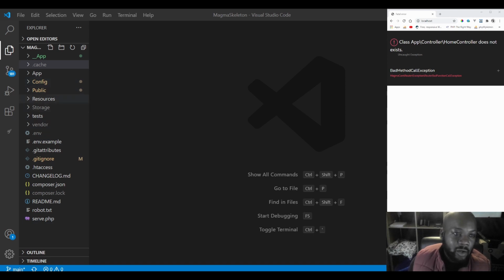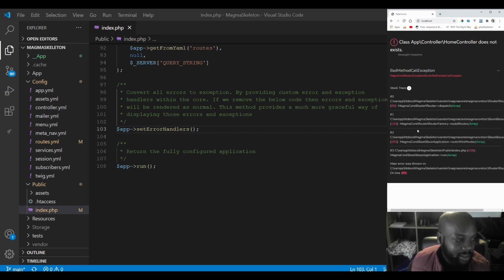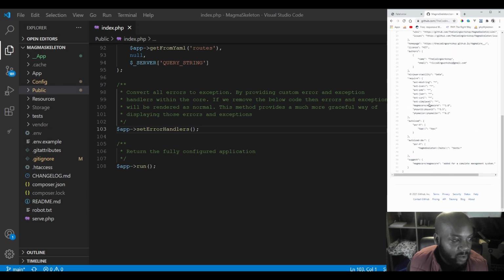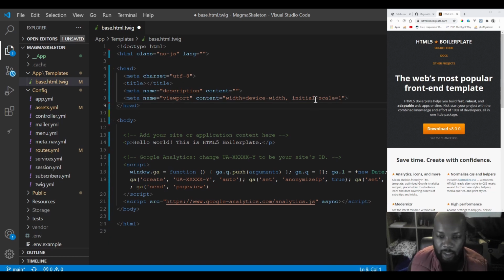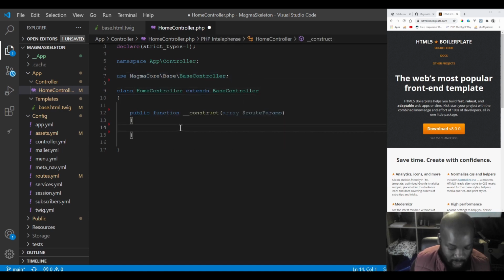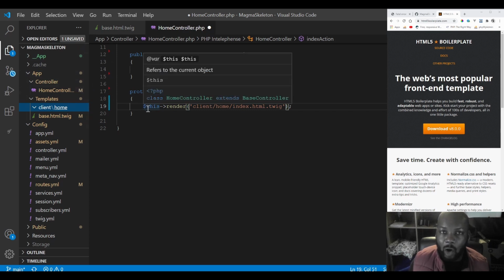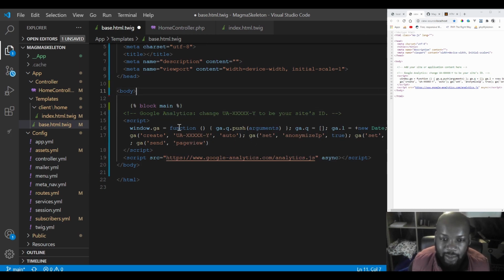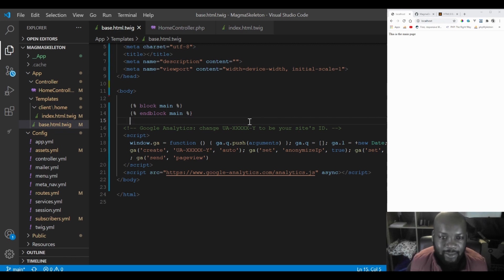Building a PHP Administration Panel using Twig templating engine and Magma Core framework Part 2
Welcome to back to building a MVC PHP framework from start to finish. PHP | Create Table | HTML Table | Server Side Table Twig) | PHP Object Orientated Programming.  In this multi part video we are Building a PHP Administration Panel using Twig templating engine and Magma Core framework Part 2

By implementing all the components from our previous videos